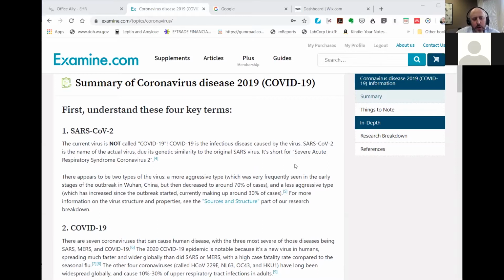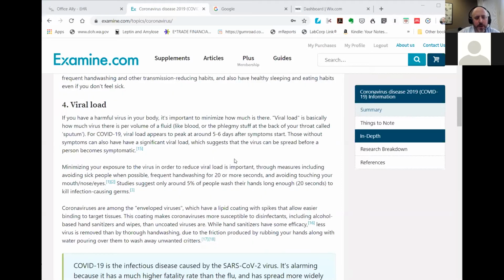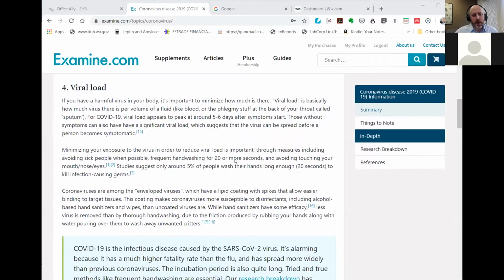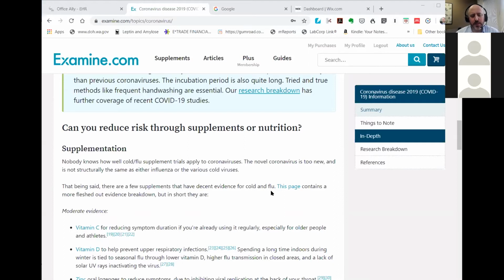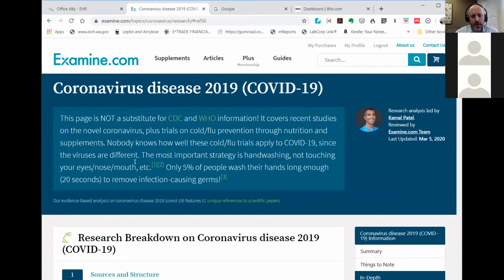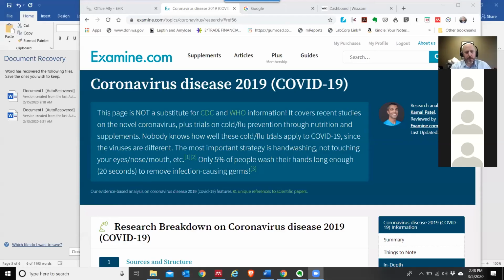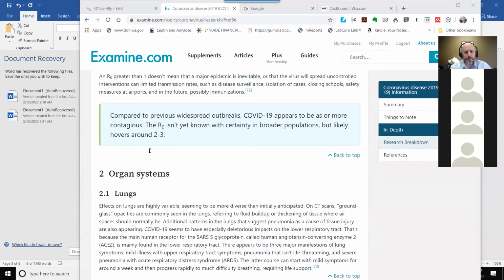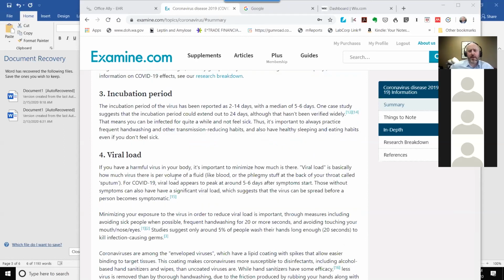corona virus immune clinic overview 03 05 2020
Knowledge about the Coronavirus